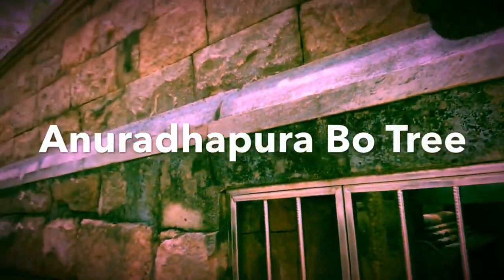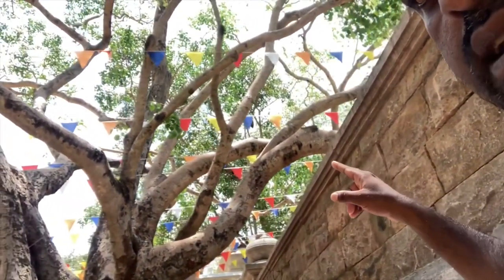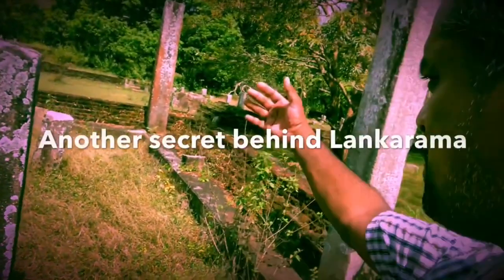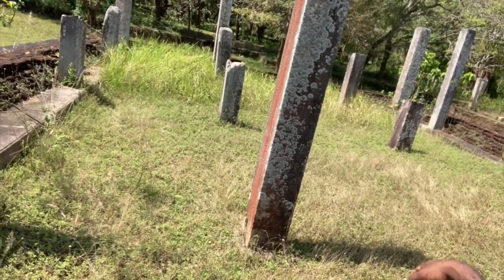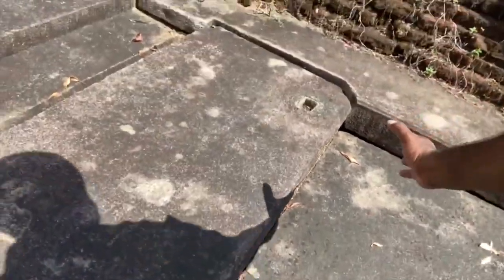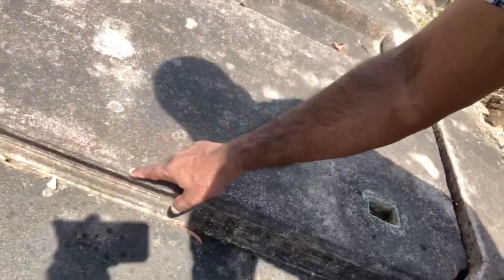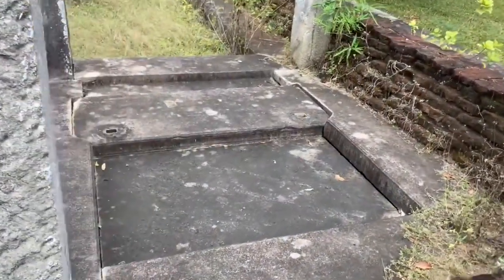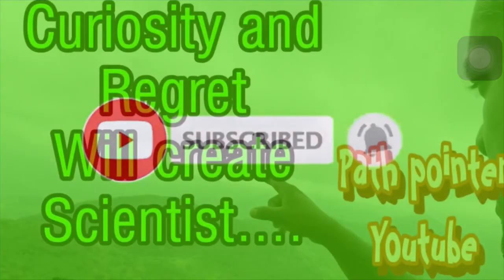Travel Ancient Anuradhapura | Old structure found under Bo Tree | Unseen ruins around | Bathroom ??!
Anuradhapura (Sinhala: අනුරාධපුරය, romanized: Anurādhapuraya; Tamil: அனுராதபுரம், romanized: Aṉurātapuram) is a major city located in north central plain of Sri Lanka. It is the capital city of North Central Province and the capital of Anuradhapura District. The city lies 205 kilometers (127 mi) north of the current capital of Colombo in the North Central Province, on the banks of the historic Malwathu Oya. The city is now a World Heritage Site famous for its well-preserved ruins of the ancient Sinhalese civilization.

While Mahāvaṃsa place the founding of the city in 437 BCE, the site has been inhabited for much longer, making it a major human settlement on the island for almost three millennia and one of the oldest continuously occupied cities in Asia. It is the cradle of the Hydraulic Sinhalese civilization, Theravada Buddhism, and the longest-serving ancient capital of Sri Lanka that has survived for 1500 years. Moreover, It was the first capital of the Sinhala Kingdom of Rajarata, following the kingdoms of Tambapanni and Upatissa Nuwara. Anuradhapura was also the center of Theravada Buddhism for many centuries and has been a major Buddhist pilgrimage site with ruins of many ancient Buddhist temples, including the famous Anuradhapura Maha Viharaya and the Jaya Sri Maha Bodhi, the oldest still-living, documented, planted tree in the world[1] and that is believed to have originally been a branch of the sacred fig tree at Bodh Gaya (Bihar, India), under which the Buddha attained enlightenment. These vast network of ancient temples and monasteries now cover over 100 square kilometers (40 sq mi) of area of the city today.

References
 "Herbarium | A Visit to Anuradhapura and Horton Plains, and a Fond Farewell to Sri Lanka". blogs.clemson.edu. Retrieved 10 September 2022.
 Centre, UNESCO World Heritage. "Sacred City of Anuradhapura". UNESCO World Heritage Centre. Retrieved 6 September 2022.
 "Anuradhapura: The 1400-year capital of Sri Lanka". Sahapedia. Retrieved 26 August 2022.
 Reisch, Gregor (5 March 2018). "The Accuracy of some Mediaeval Maps of the Taprobane Island".
 Deraniyagala, SU. The Prehistory of Sri Lanka, Vol II, Department of Archaeological Survey, Colombo: 1992. p435.
 "Anuradhapura". Cultural Triangle. 5 September 2010. Retrieved 26 August 2022.
 Kulatilake, Samanti (2016). "The Peopling of Sri Lanka from Prehistoric to Historic Times". A Companion to South Asia in the Past: 426–436. doi:10.1002/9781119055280.ch27.
 John Davy (1821), An Account, full quote: "Anooradapoora, so long the capital of Ceylon, is now a small mean village, in the midst of a desert. A large tank, numerous stone pillars, two or three immense tumuli, (probably old dagobahs,) are its principal remains. It is still considered a sacred spot; and is a place of pilgrimage. This information was collected partly from the natives, and partly from an officer who visited it during the rebellion."
"Anuradhapura | Sri Lanka | Britannica". Retrieved 26 August 2022.
 Buddhaghosa. (1999). The path of purification : Visuddhimagga. Ñāṇamoli, Bhikkhu, -1960. (1st BPE Pariyatti ed.). Seattle, WA: BPE Pariyatti Editions. ISBN 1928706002. OCLC 44927676.
 Culavamsa, tr. W.Geiger, London PTS 1971, pp.31-41.
 Birmingham Museum of Art (2010). Birmingham Museum of Art : guide to the collection. [Birmingham, Ala]: Birmingham Museum of Art. p. 57. ISBN 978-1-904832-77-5.
 Department of Archaeology - Sri Lanka Archived 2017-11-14 at the Wayback Machine: "The first methodical excavation of the Department of Archaeology had been carried out by Mr. S.M. Burrows in Anuradhapura and Polonnaruwa during 1884 to 1886. Subsequently, the exploration and excavation activities were undertaken mainly in Anuradhapura and Sigiriya with the guidance of Mr. H. C. P. Bell in 1890. Similarly, archaeological excavations in Anuradhapura and other areas of the island were carried out under the supervision of Mr. E. M. Ayrton (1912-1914) and Mr Raja De Silva (1983). Mr. E. M. Hocart who was appointed as the Commissioner of Archaeology in Sri Lanka in 1926, carried out excavations using the method of stratification, in places such as Mathota, Pomparippu, Anuradhapura inner city and Ambalantota."
 How Freeman won the NCP seat. Island (Sri Lanka), Retrieved 10 March 2010.
 Vote of Condolence to Dr.Nissanka Wijeyeratne by Parliament of Sri Lanka 10 June 2011
 වැඩ ගොඩක් හැඩ කළ නිශ්ශංක ලකුණ. Dinamina (Sri Lanka), Retrieved on 20 August 2021.
 "World Weather Information Service – Anuradhapura". World Meteorological Organization. Retrieved 3 November 2022